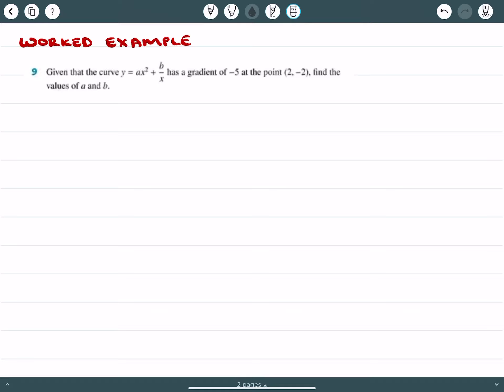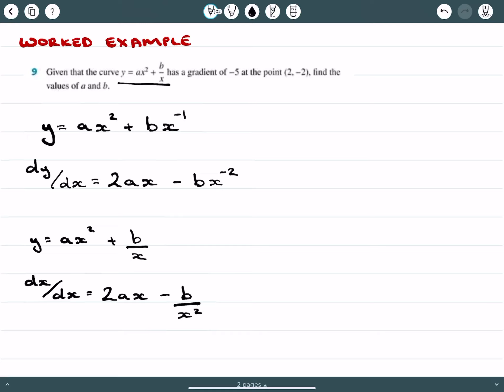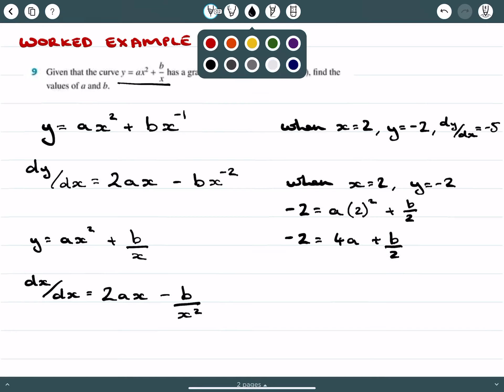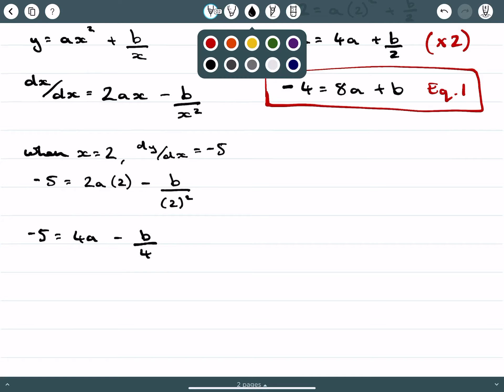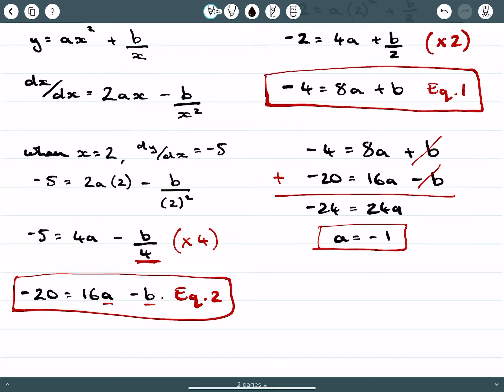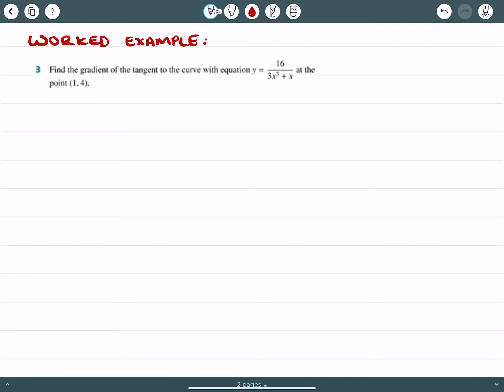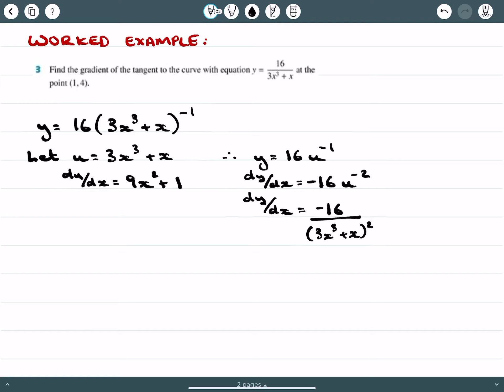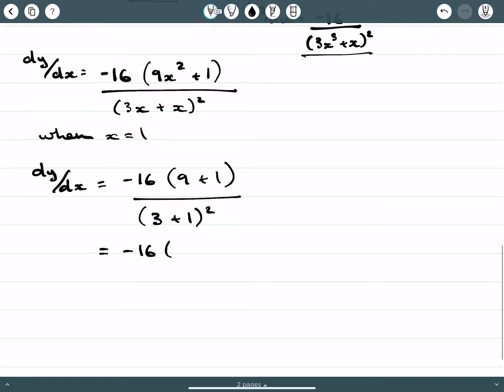Worked Solution - Differentiation with expression that involve negative powers